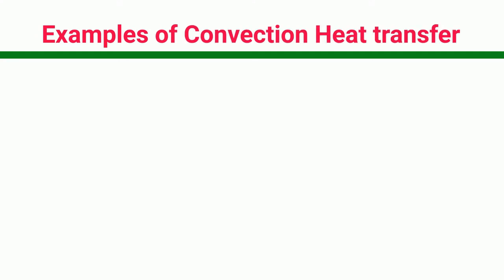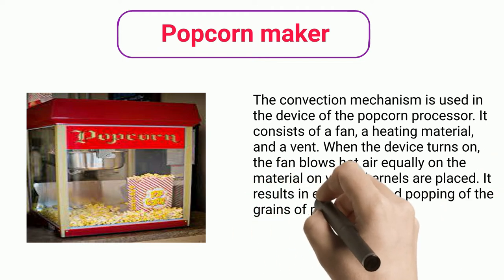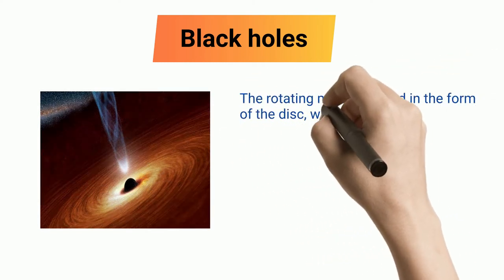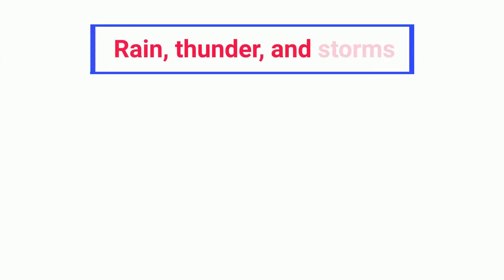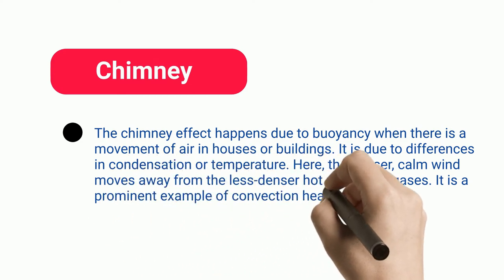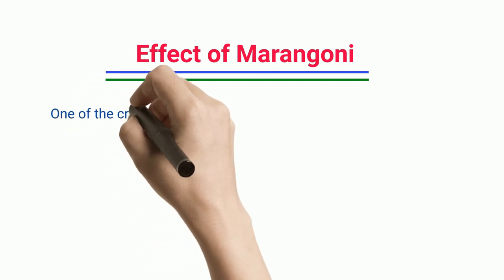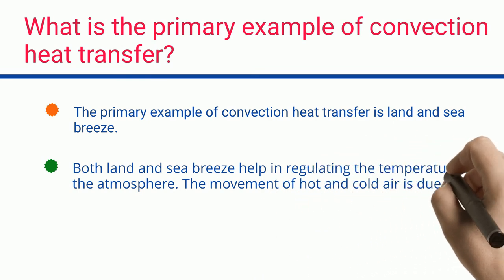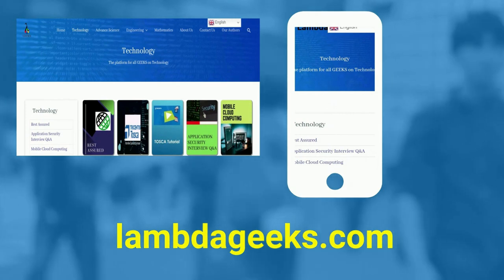Examples Of Convection Heat Transfer: Critical Facts